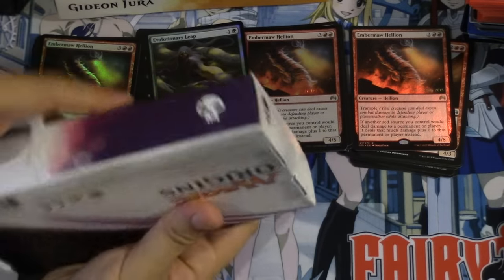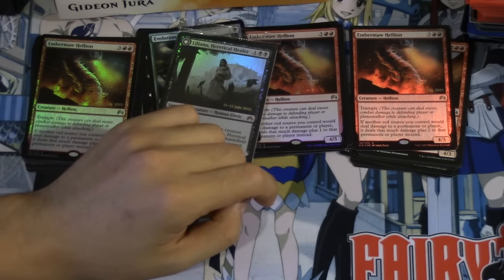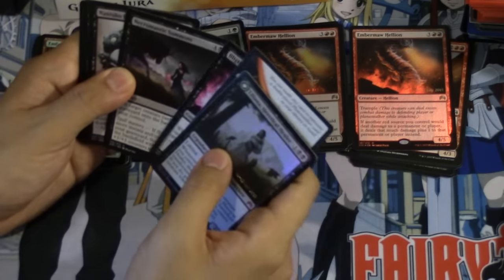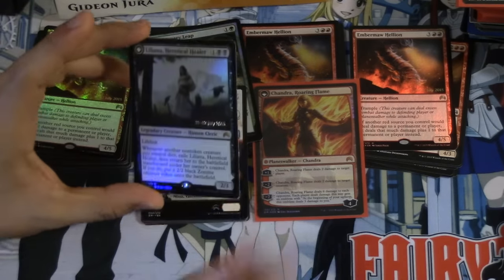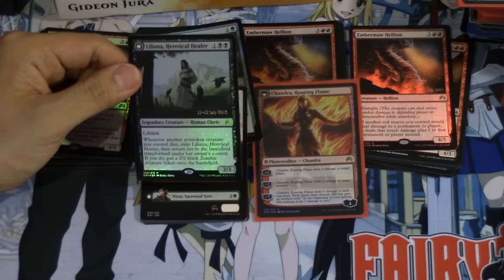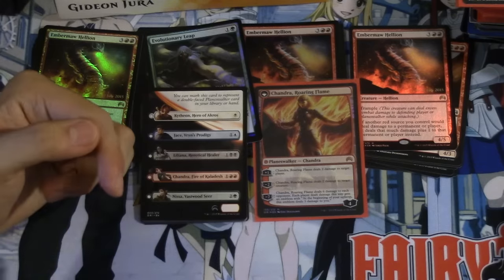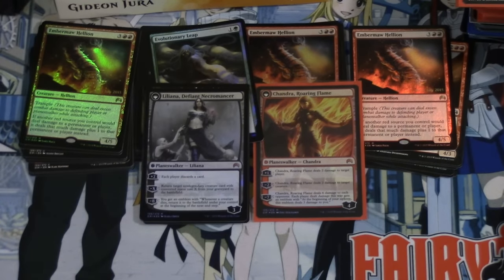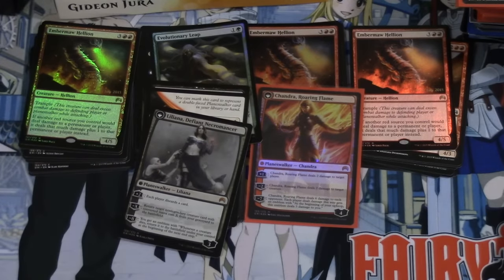Magic Origins Liliana Vess Kit Opening 5